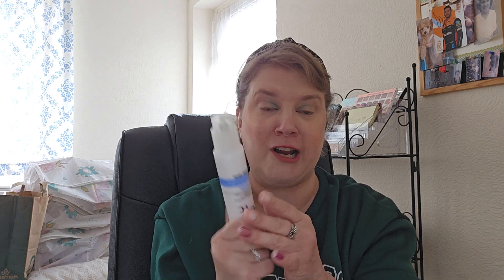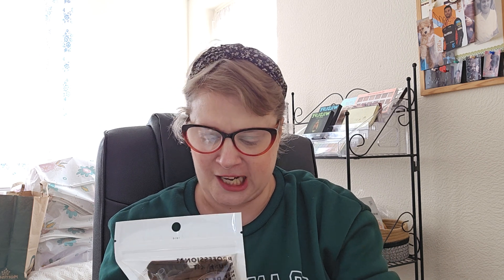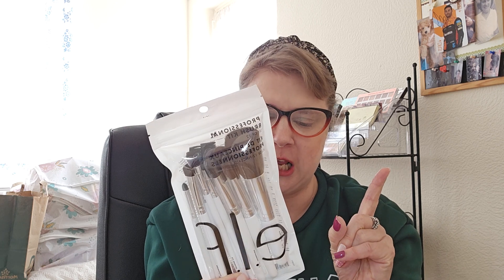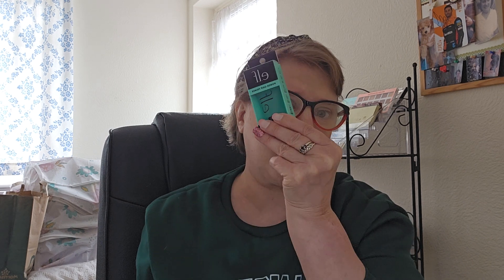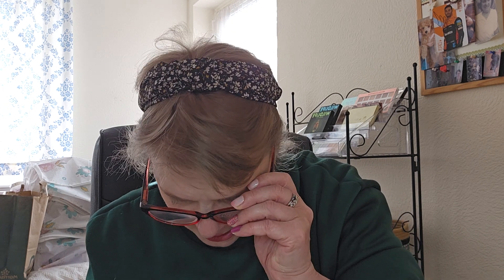OSSPS I Brought from E.L.F Cosmetics again